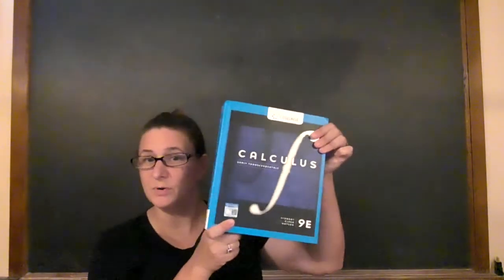Math 2010 syllabus, Fall 2020